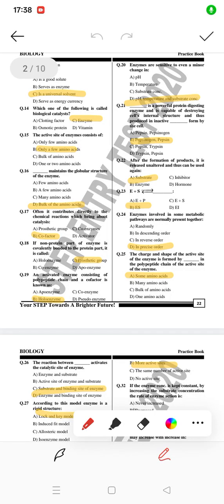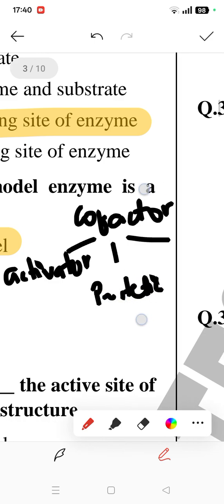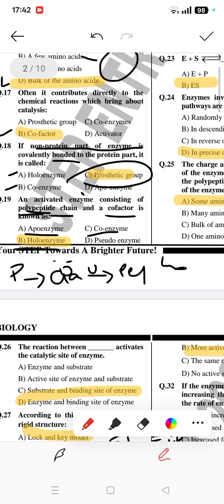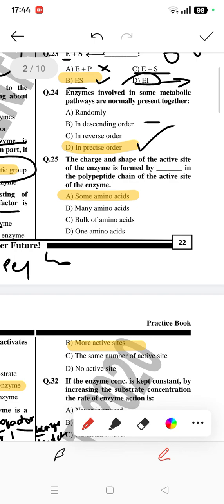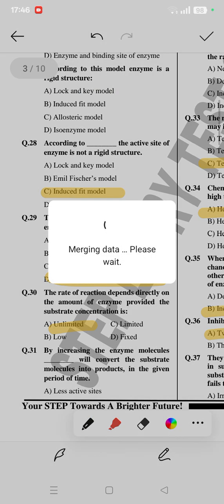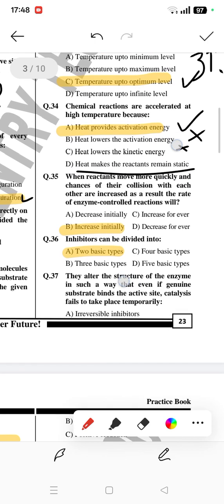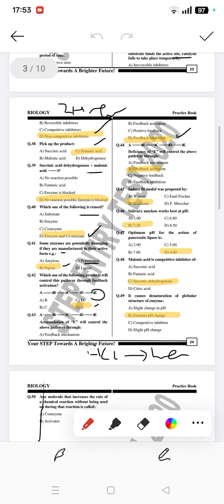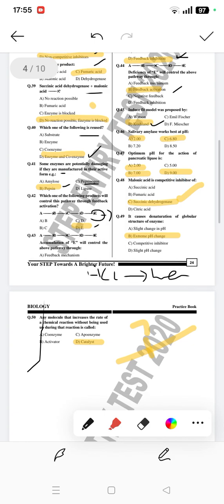ENZYMES MCQS WITH detail explanation#pastpapers